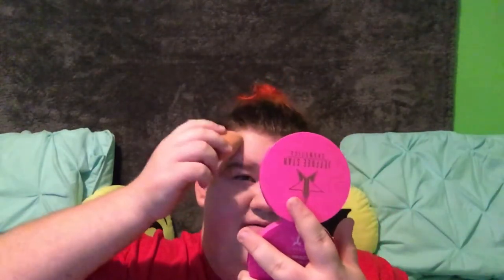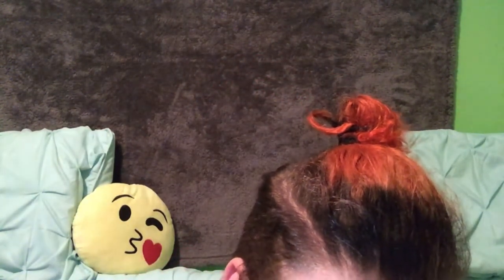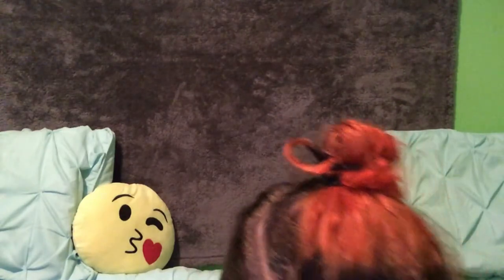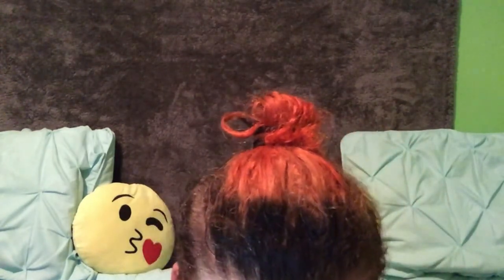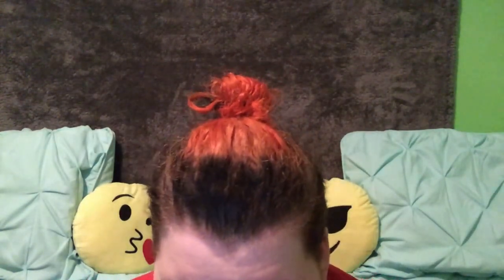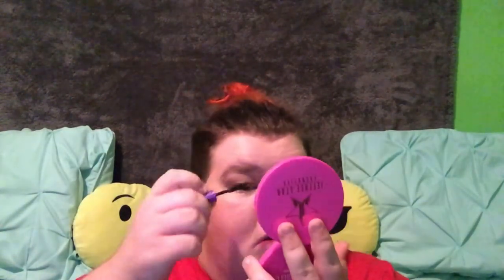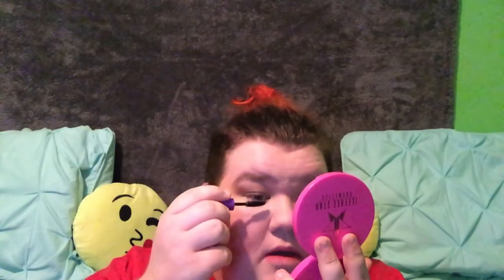Natural Glam with a little bit of a gold eye! | Seth Davis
Welcome everyone! This is my first YouTube video doing makeup! I am NOT a makeup artist. Therefore this is how I do my makeup! I thought this could be a easy and great fall look! If you don’t like guys wearing makeup or bigger people then please move on to the next CHANNEL!

Make sure to comment your thoughts and ideas down below! Much love to everyone!